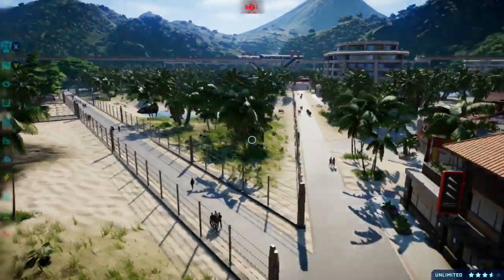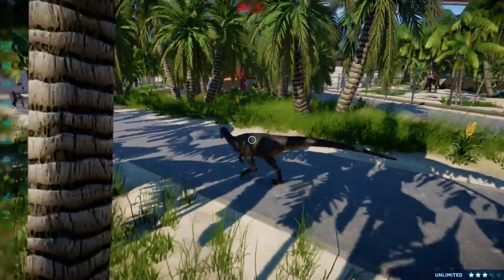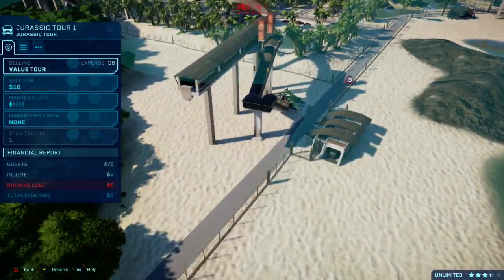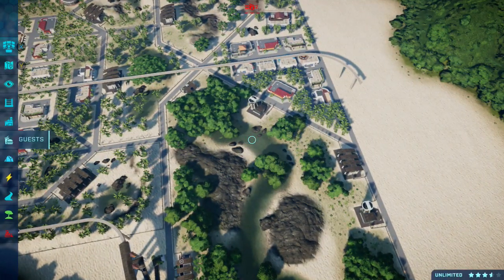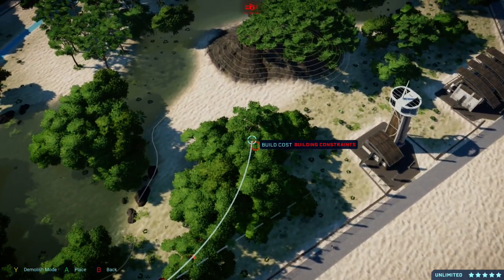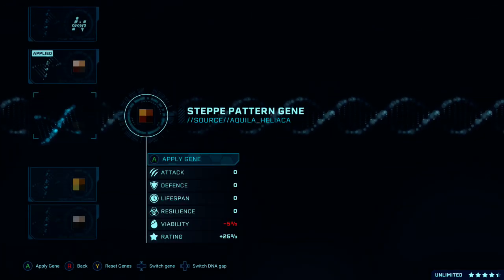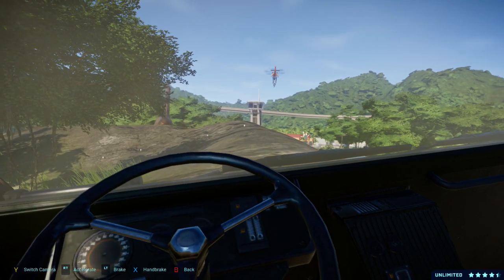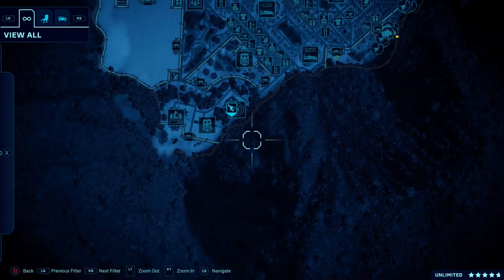LONG-NECKS ON THE BEACH! | JURASSIC COAST #07 | Jurassic World: Evolution!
Today's episode features us putting down a set of Brachiosaurus and designing our Beautiful Sauropod Exhibit!